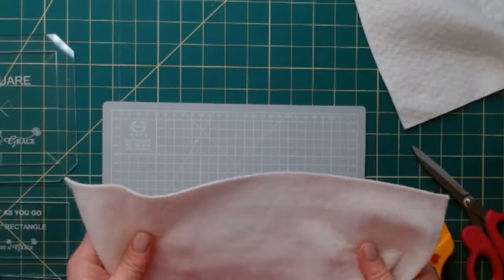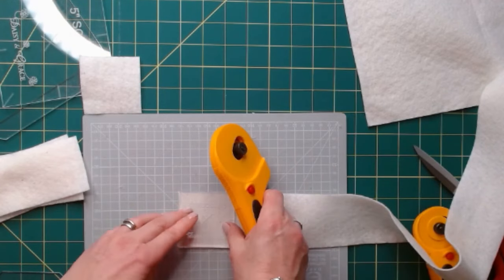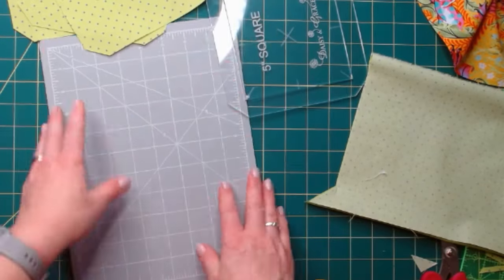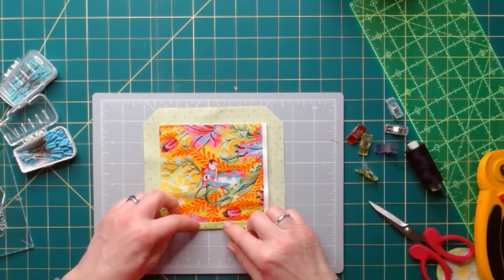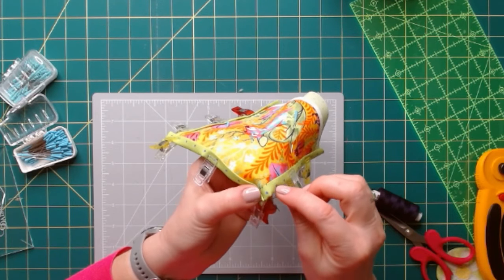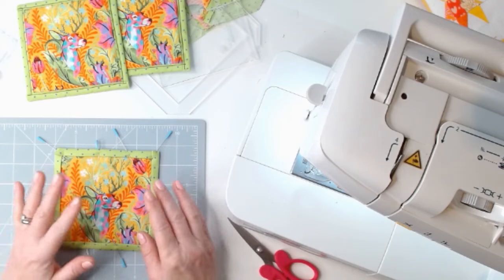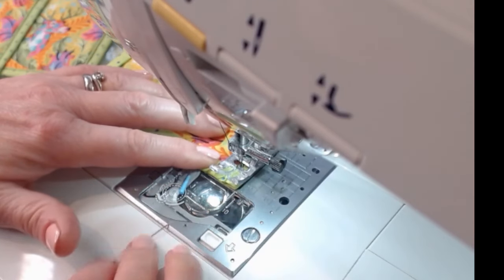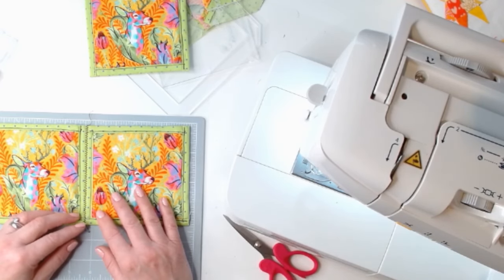QAYG Back to Basics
Let’s get back to basics with Nicola using the ‘Quilt As You Go’ templates.
Whether your experienced or just starting out on your ‘Quilt As You Go’ journey, this combines everything you need to know to create amazing quilts.
This tutorial covers cutting fabric and wadding (batting) hand sewing and machine sewing QAYG, mitred corners on QAYG Squares and Rectangles and joining QAYG quilts by machine. A real smorgasbord of sewing techniques.

0:00 Cutting Wadding (Batting)
5:31 Cutting Fabric
11:45 Hand Stitching
21:55 Hand Stitching with mitred corners
26:29 Machine Sewing
30:00 Joining Squares by Machine